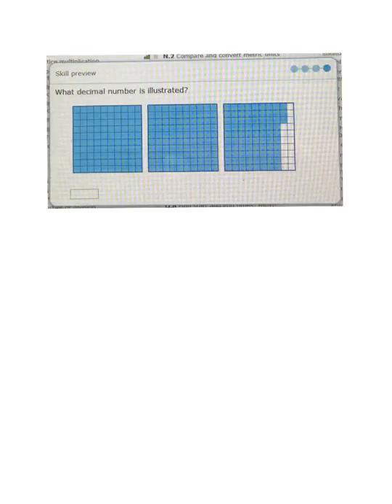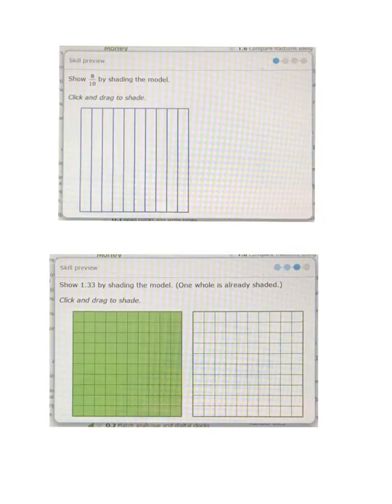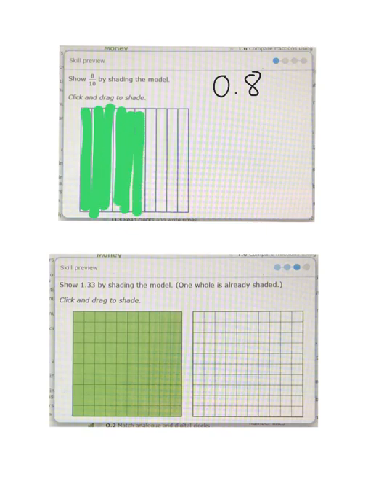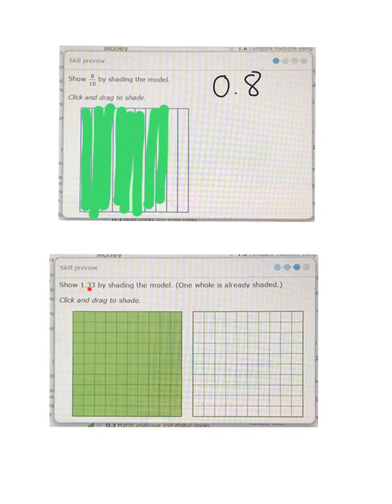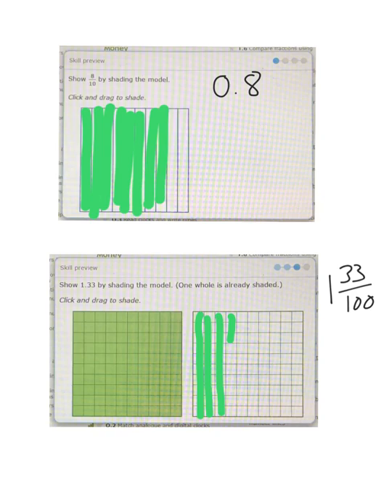illustrating decimals and fractions